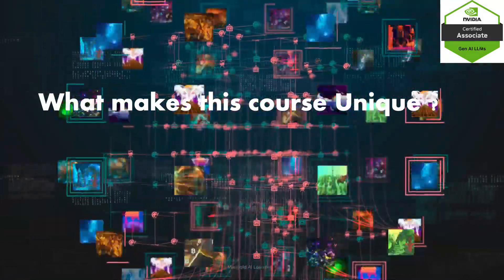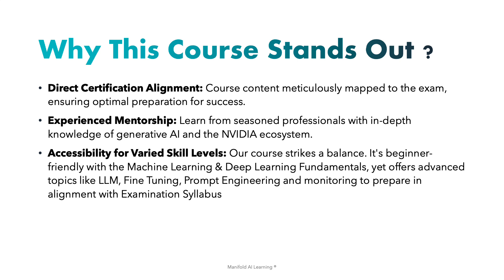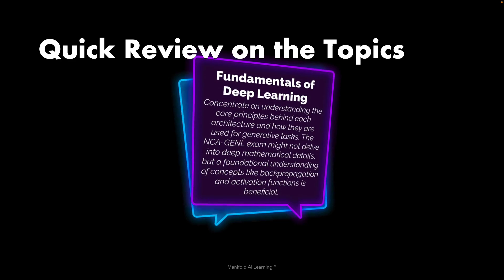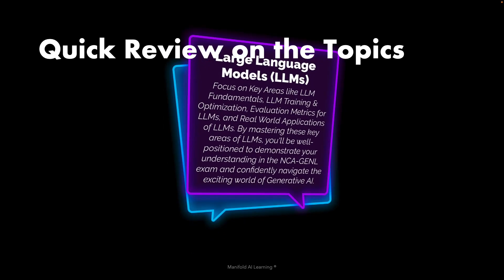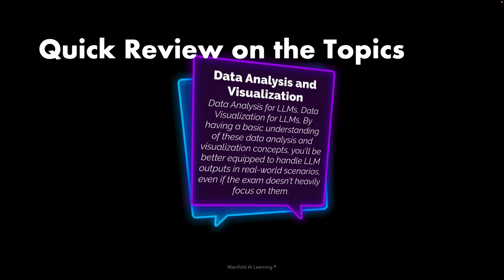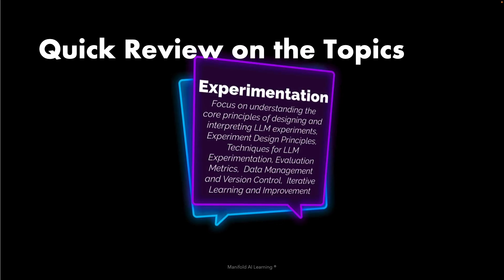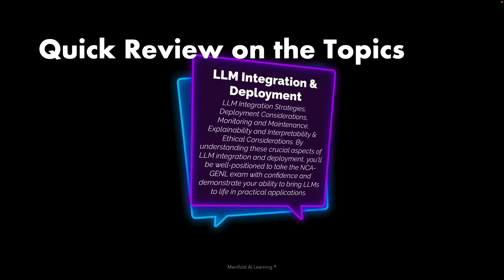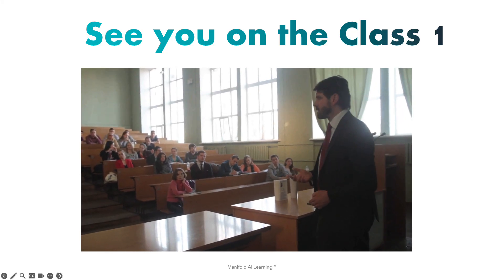Video 2 - NVIDIA Generative AI LLMs - NCA-GENL Certification Preparation - Key Features